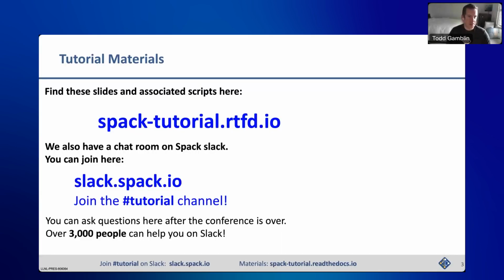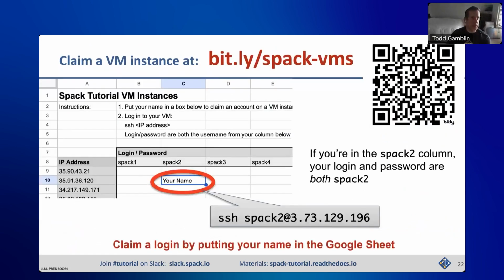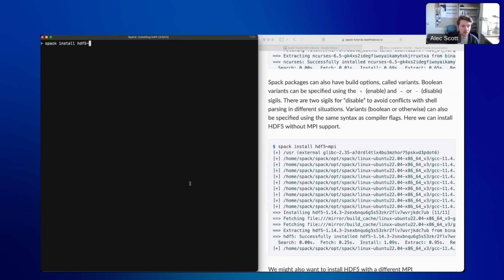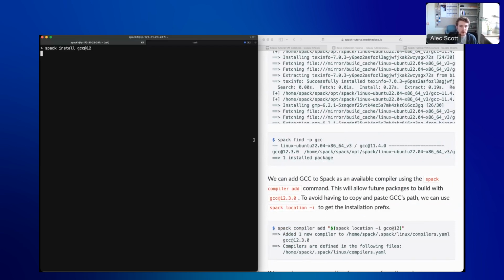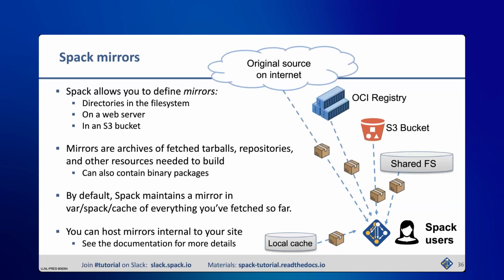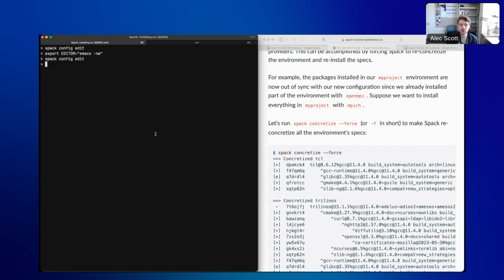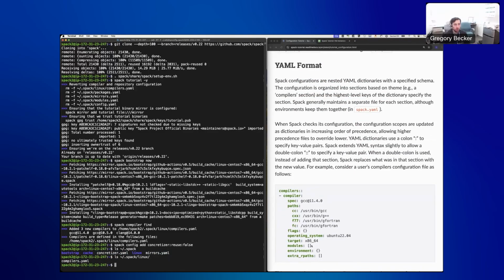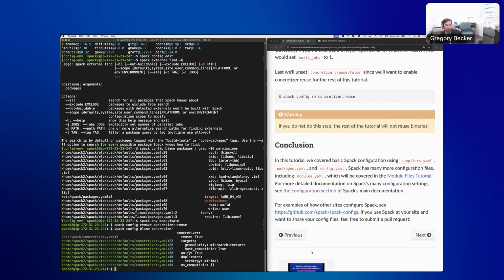Tutorials 2024: Spack, Part 1 (Basics, Environments, Configuration)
LLNL’s High Performance Computing Innovation Center hosted free HPC software tutorials in August 2024. This video demonstrates how to use Spack, a flexible package manager that supports multiple versions, configurations, platforms, and compilers. The second part of this tutorial is also included in this playlist.

LLNL-PRES-806064